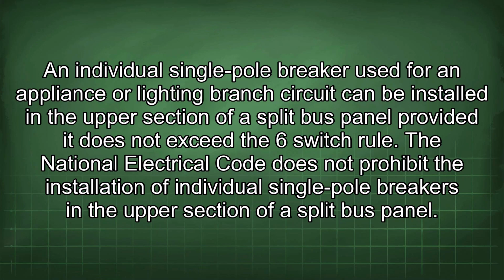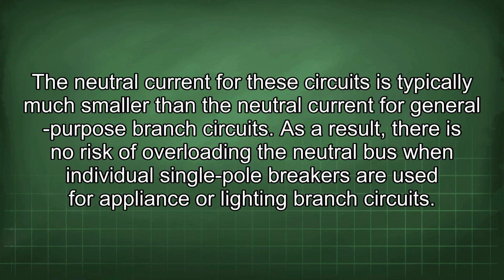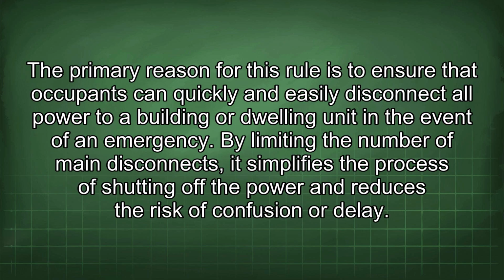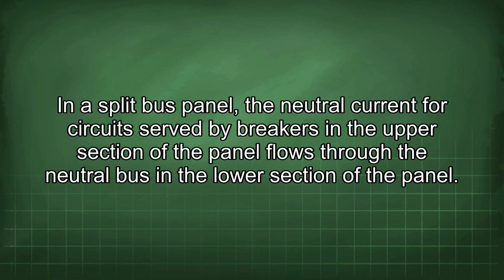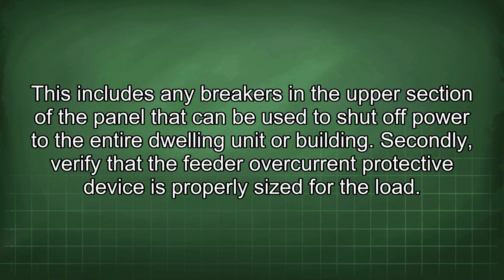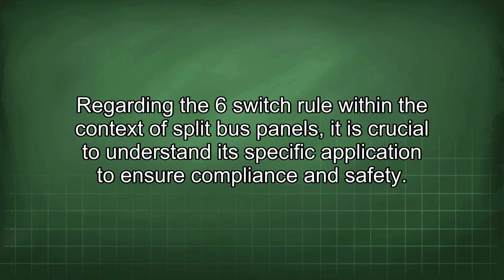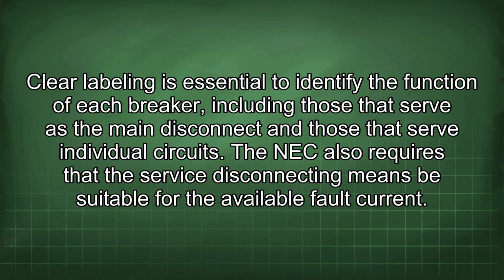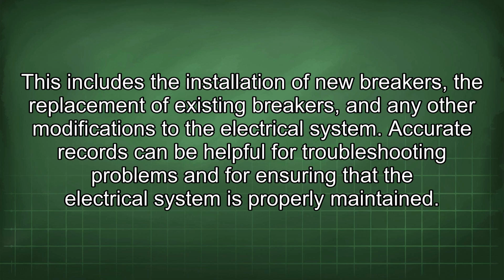Split Bus Panel Single Pole Breaker Installation Explained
Learn about installing single pole breakers in split bus panels. Understand the 6 switch rule and its implications. Discover NEC regulations regarding overcurrent protection and neutral bus loading.